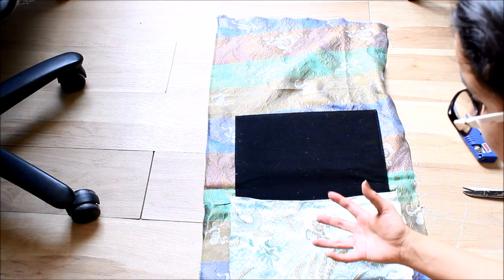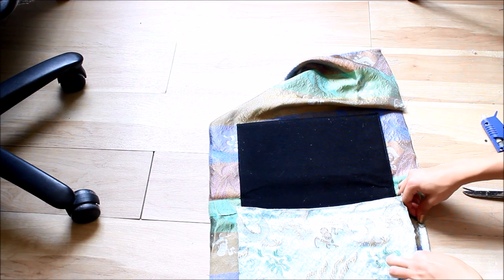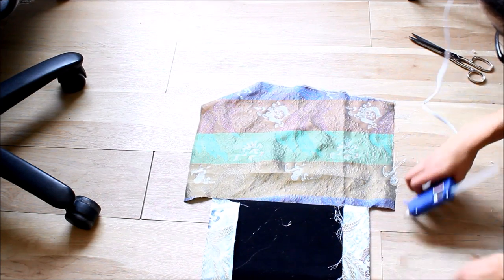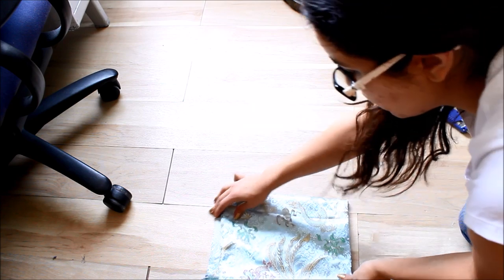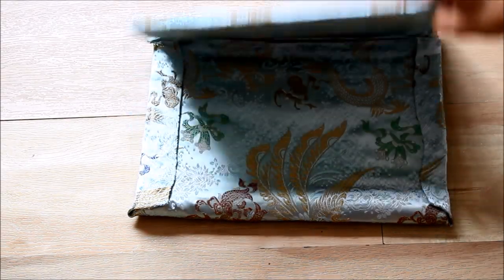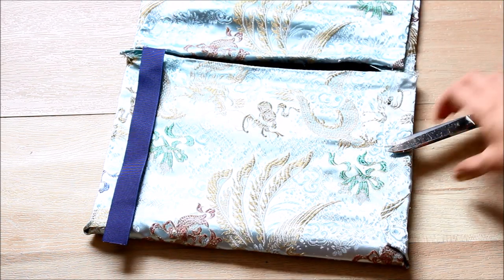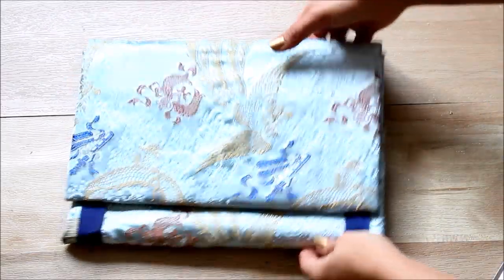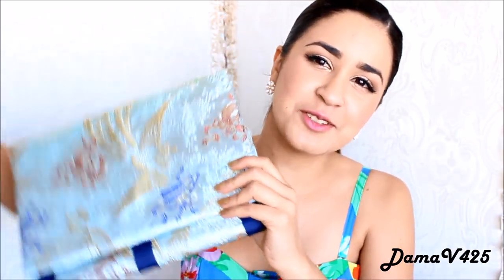How to:DIY Clutch from Tablet Case Revamp